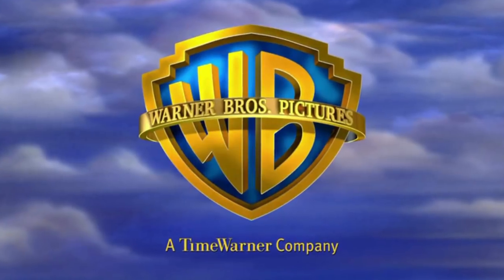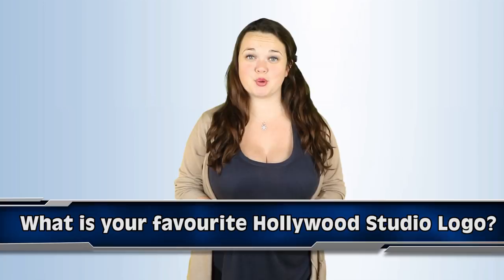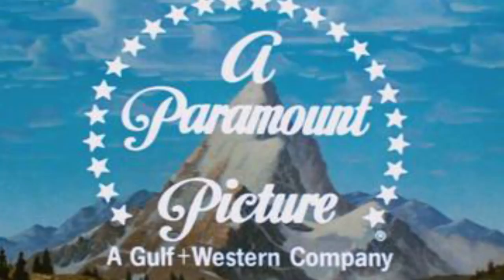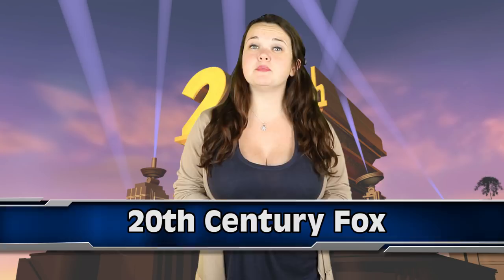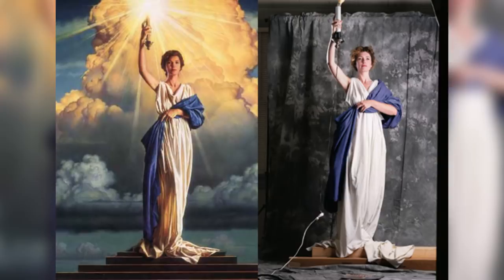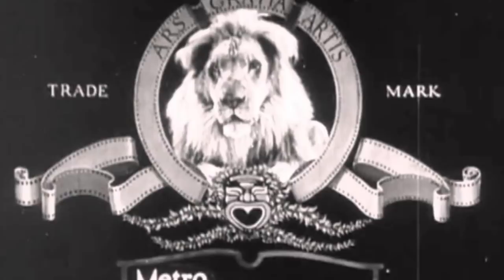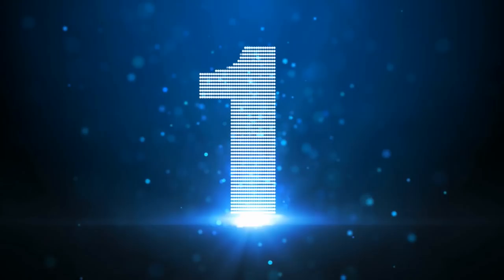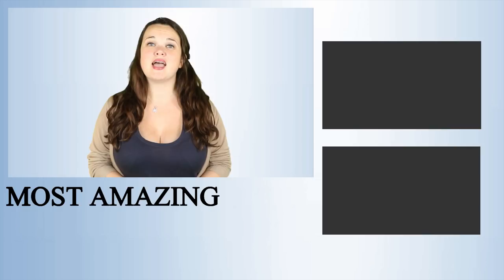Top 5 True Stories Behind Hollywood Studio Logos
We see movie logos everyday.  But what are their meanings behind them? Watch to find out as we give you the Top 5 True Stories Behind Hollywood Studio Logos.